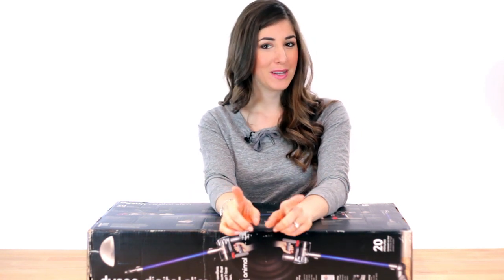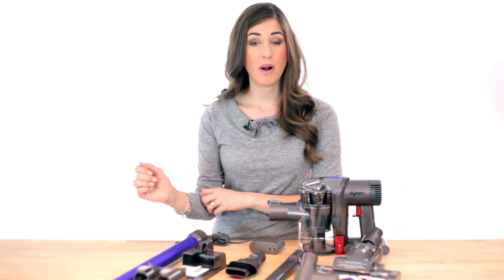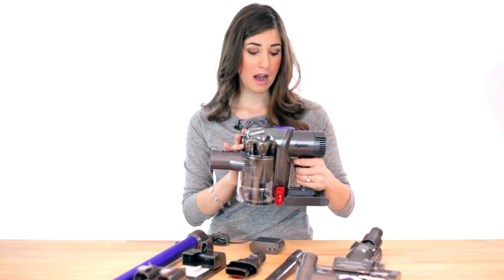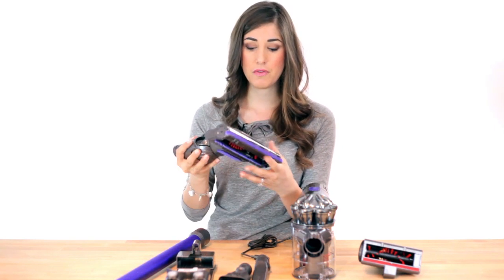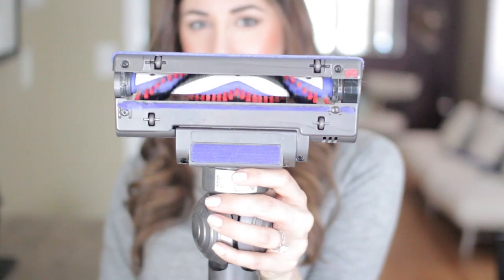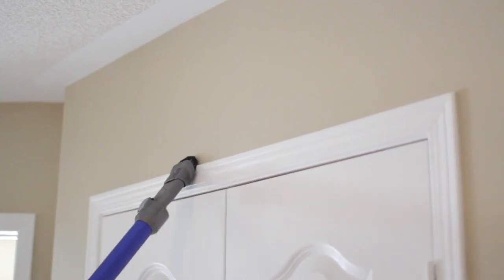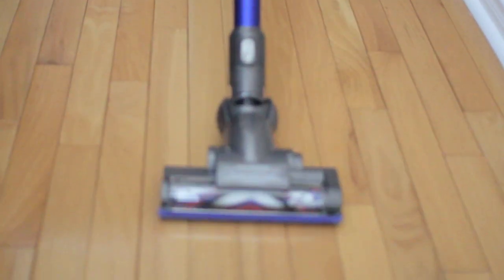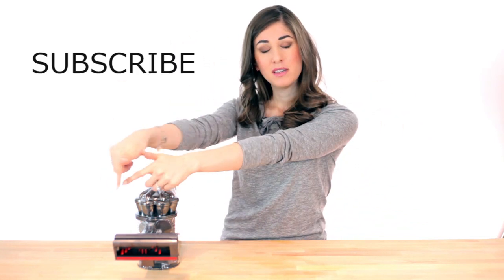Dyson DC44 Review | Digital Slim 'Animal' Cordless Vacuum: Clean My Space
You asked, so we answered! The Dyson DC44 Digital Slim Animal Cordless Vacuum Review!

We had a lot of you ask us to do more Dyson reviews, so, thanks to the fine folks at vacuum-direct.com - we have put together our first ten minute video featuring the DC44 Digital Slim'Animal' cordless vacuum